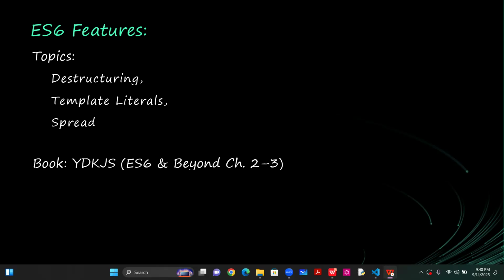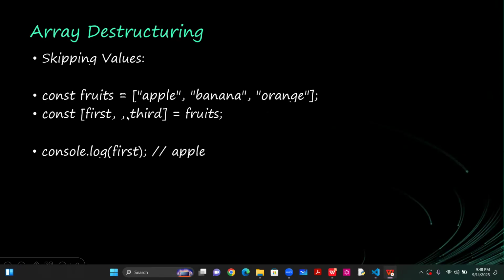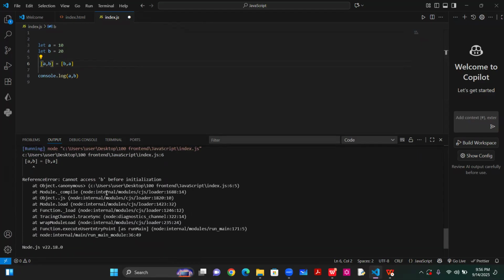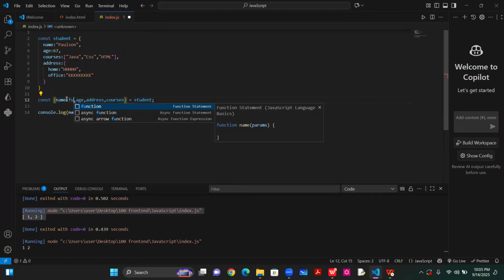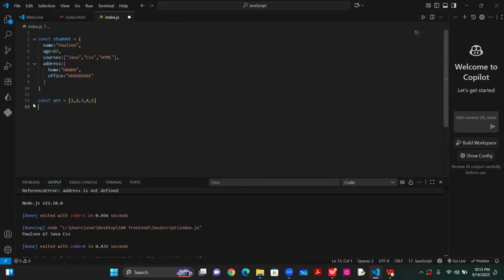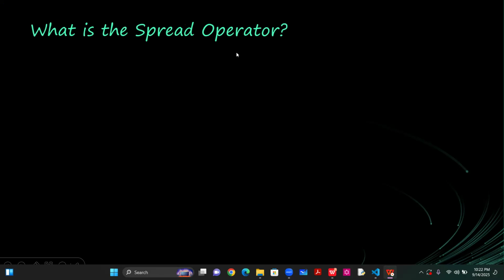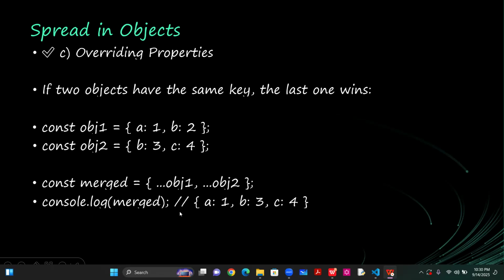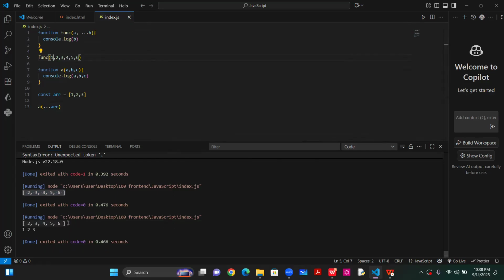ES6 Features Destructuring, Template Literals, Spread